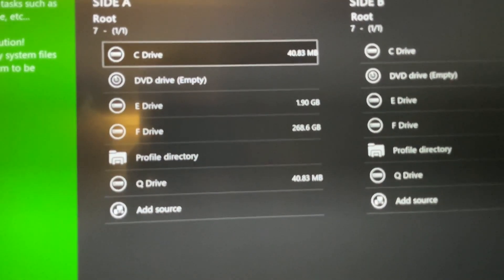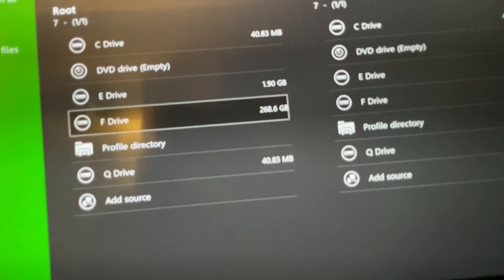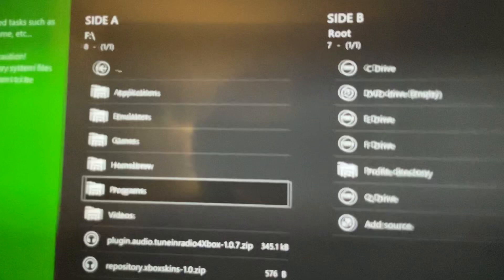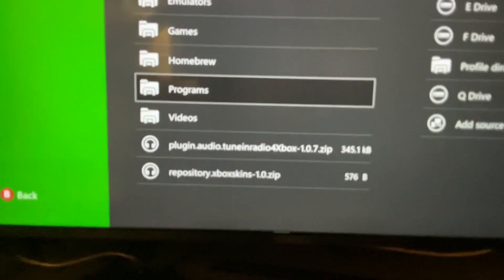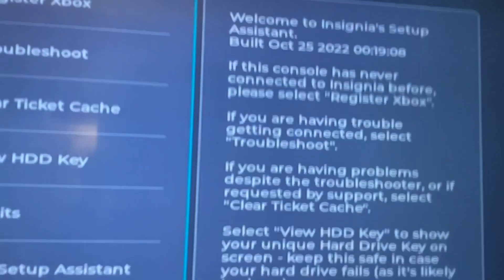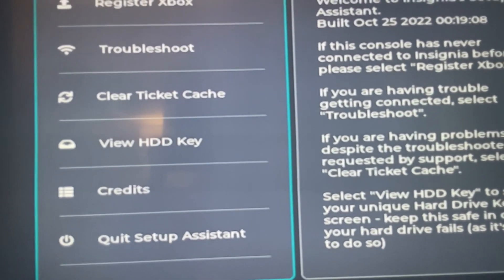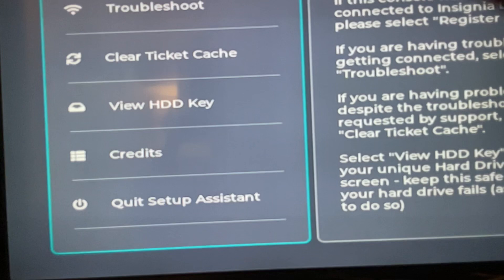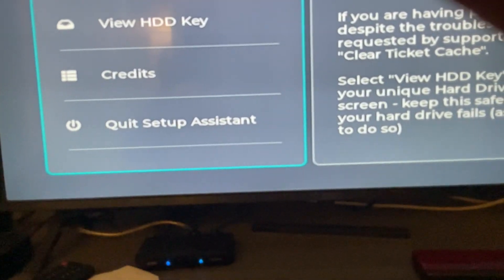Insignia Live Setup Assistant overview (OG Xbox Live in 2022)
Thanks to @ModernVintageGamer for keeping me informed about Insignia.